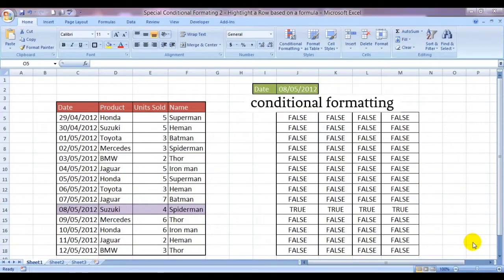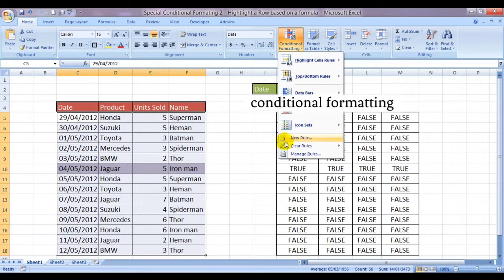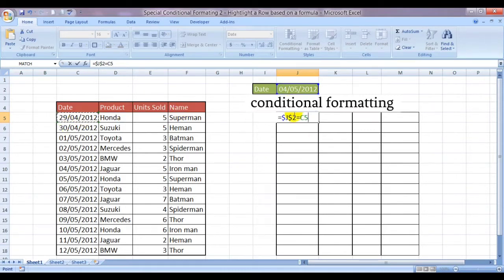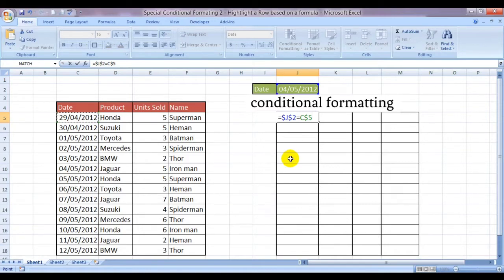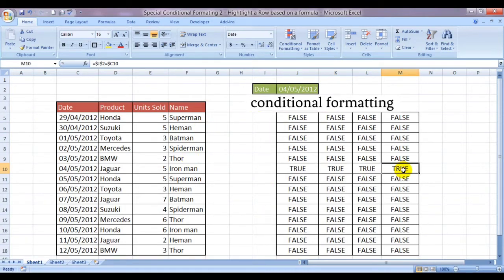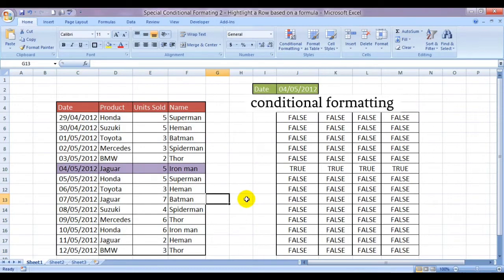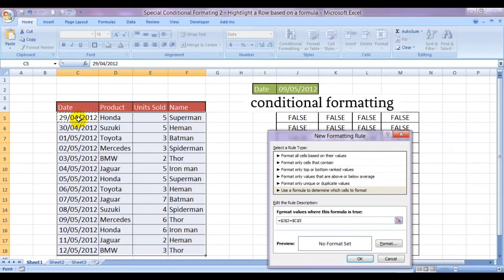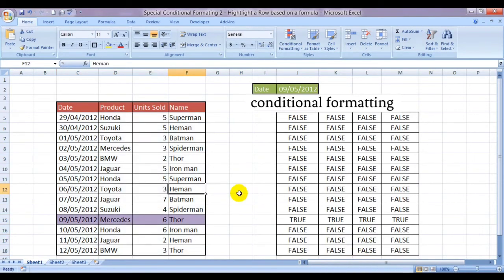Colour row in Excel with conditional formatting |Easy Excel tips and tricks